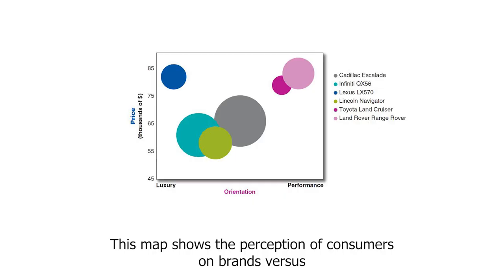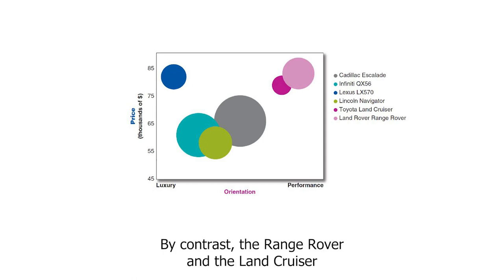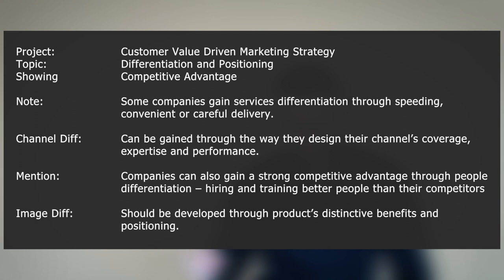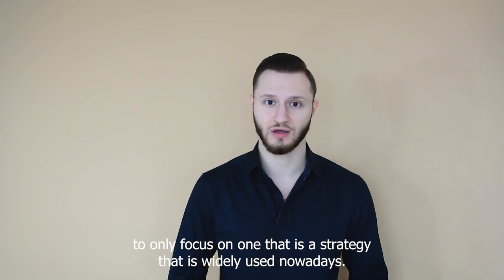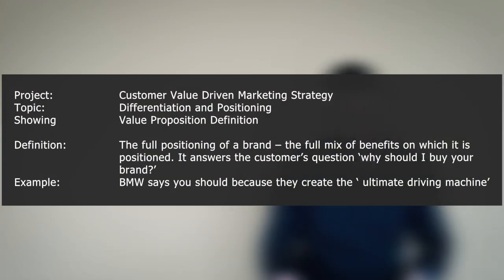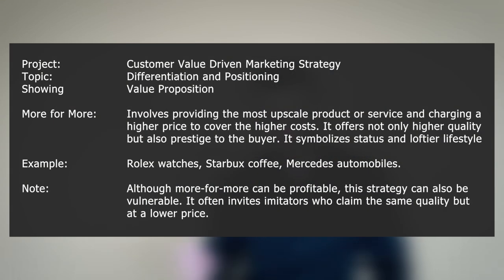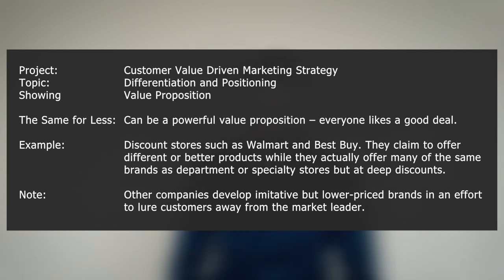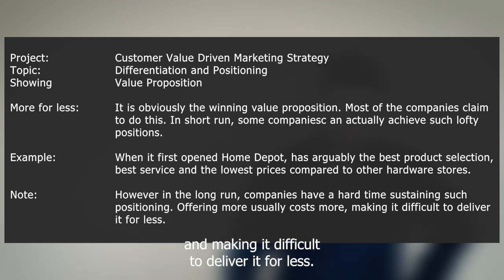Product and Market Differentiation and Positioning | Unique Value Proposition (USP)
Differentiation and positioning is the 3rd step in creating a customer value driven strategy. When we talk about differentiation, we talk about a value proposition. We talk about competitive advantage. What can you do better than your competitors? Why would consumers buy from you and not from others? Later in this video we will discuss about creating a value proposition and building competitive advantage.

Timestamps:
00:00 Introduction
1:15 Positioning Definition
3:07 Differentiation & Positioning Steps
4:17 Competitive Advantage
6:13 Differentiation Factors
7:28 Value Proposition Definition

Positioning, Differentiation, Value Proposition & Competitive Advantage
● A product position is the way a product is defined by consumers on important attributes – the place that product occupies in consumers’ minds relative to competing products.
● The differentiation and positioning task consists of three steps: identifying a set of differentiating competitive advantages on which to build a position, choosing the right competitive advantages, and selecting an overall positioning strategy.
● A competitive advantage is an advantage over competitors gained by offering greater customer value, either by having lower prices or providing more benefits that justify higher prices.
● The value proposition is the full positioning of a brand – the full mix of benefits on which it is positioned. It answers the customer’s question ‘why should I buy your brand?’

This is about:  positioning and differentiation, value proposition, marketing, marketing differentiation, what is marketing differentiation